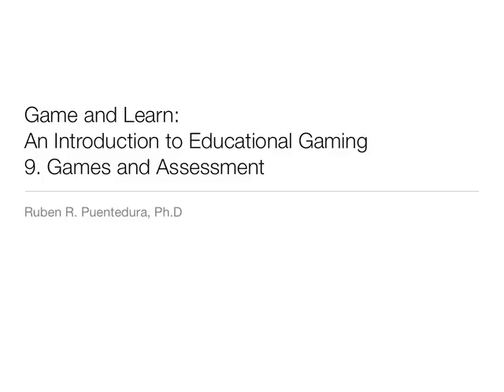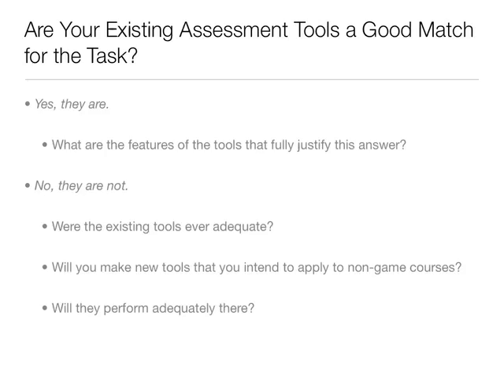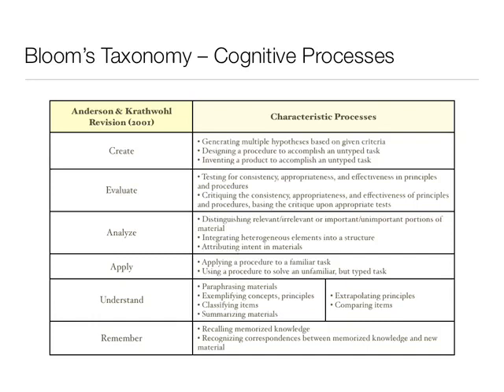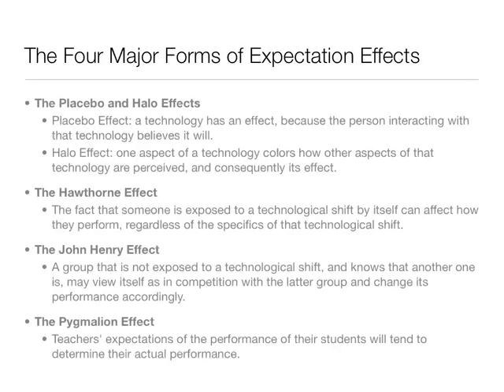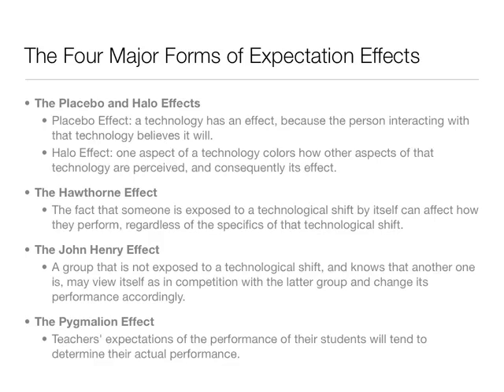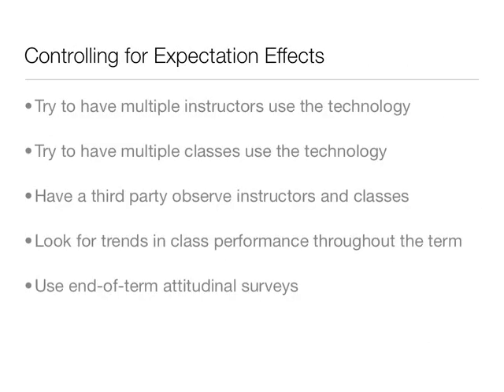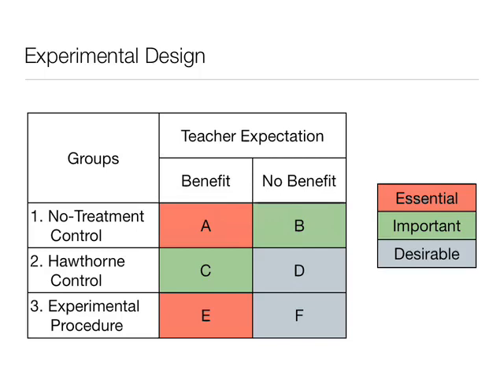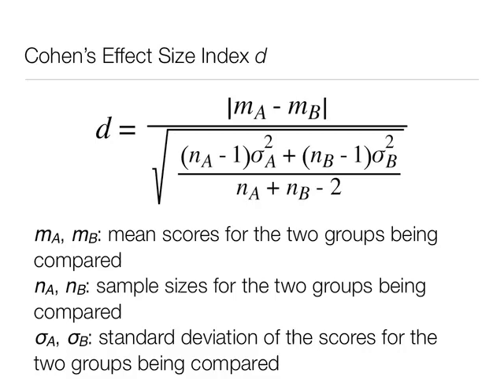0008遊戲與玩家